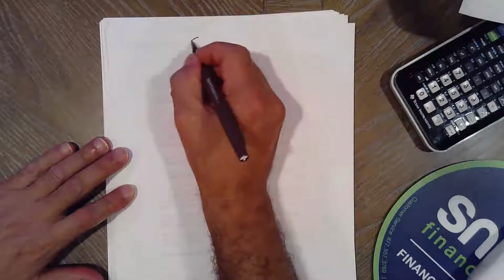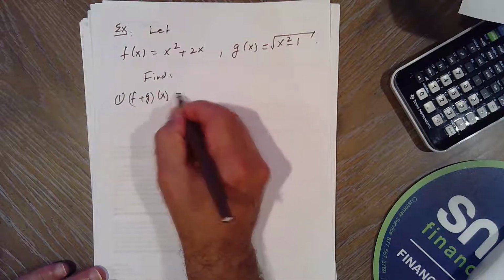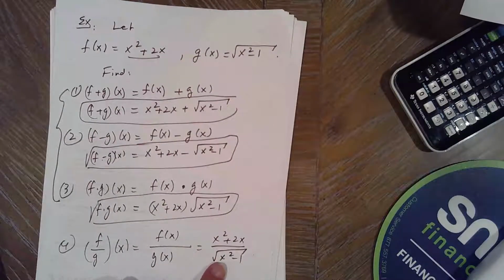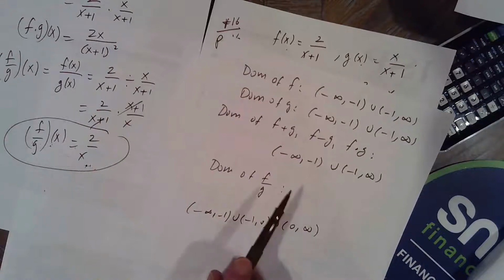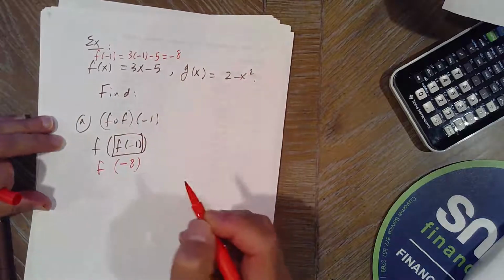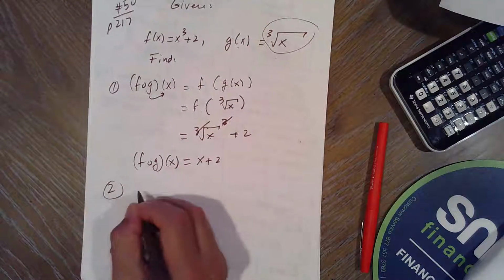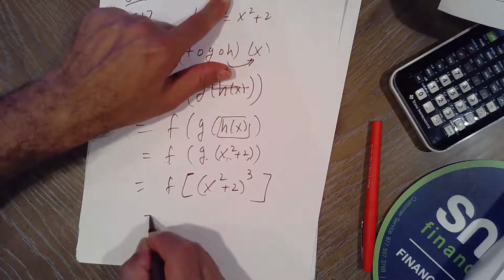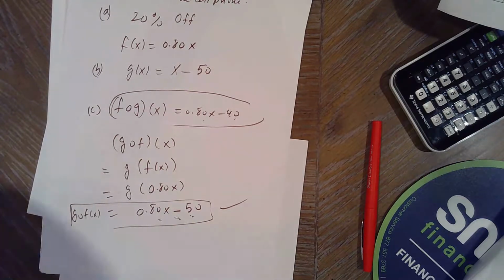M1540 Sec 2 7 Algebra of Functions